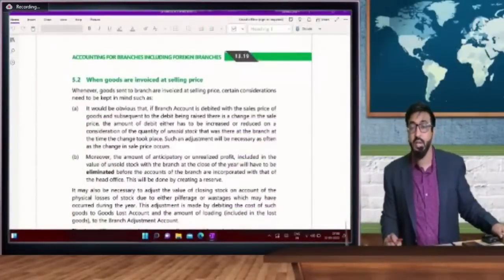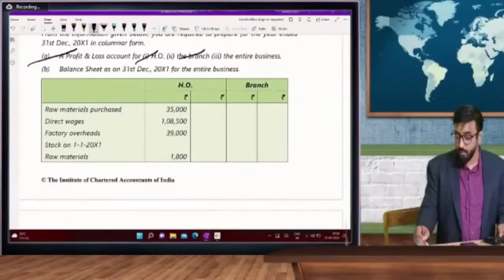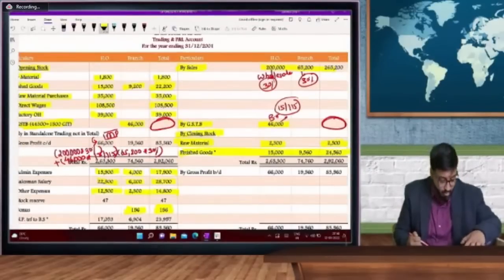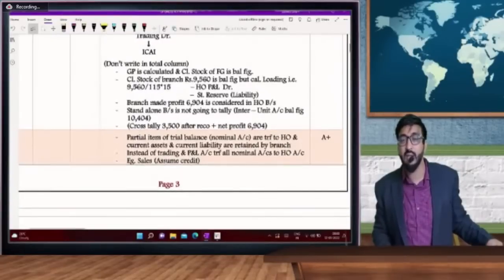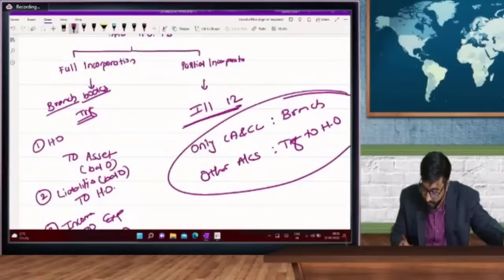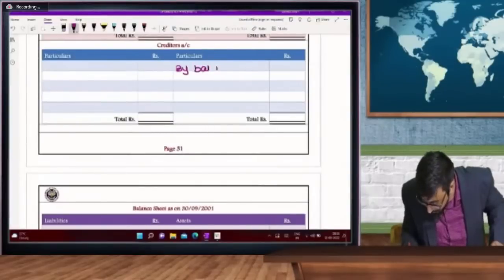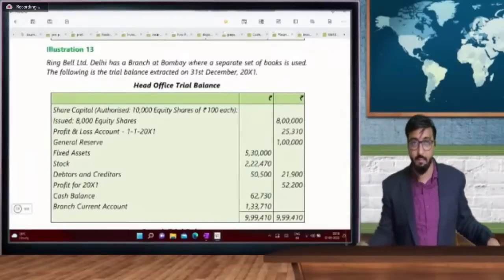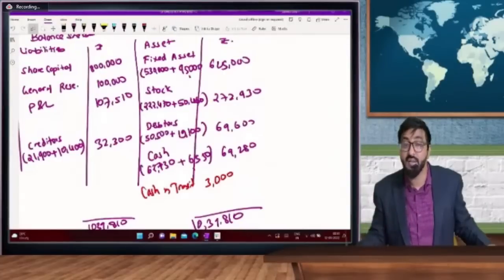Intermediate Paper 1 Accounting | Topic:Accounting for Branches Including...|Session 1 |12 May, 2022